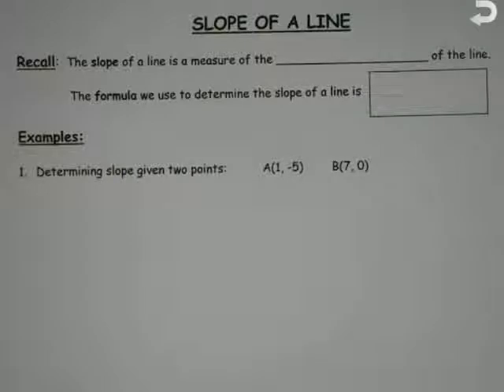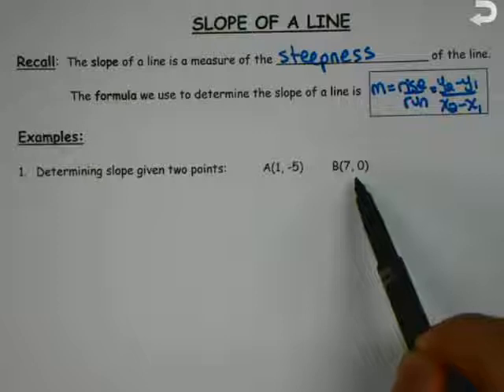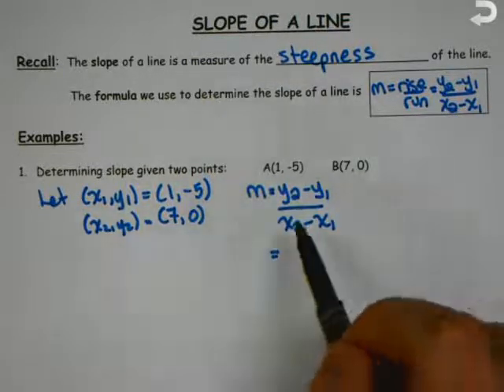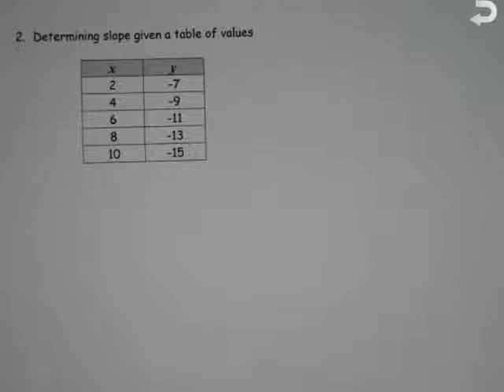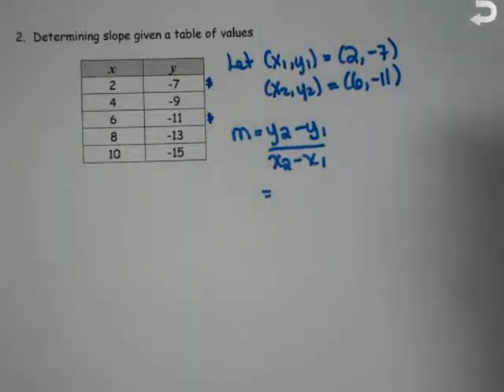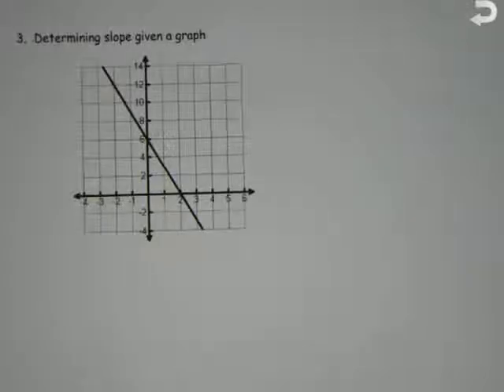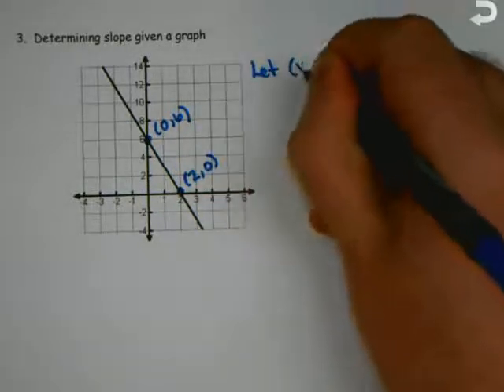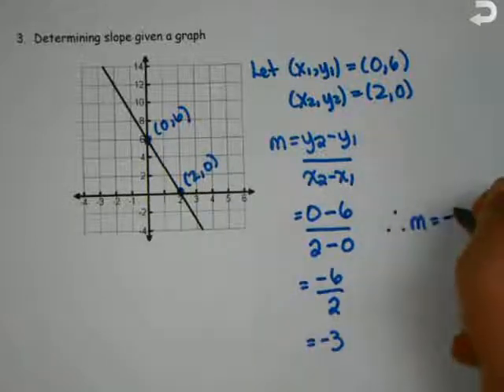FMSS CASS Finding the Slope of a Line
This video demonstrates how to find the slope from two points, from a table of values and from a graph.